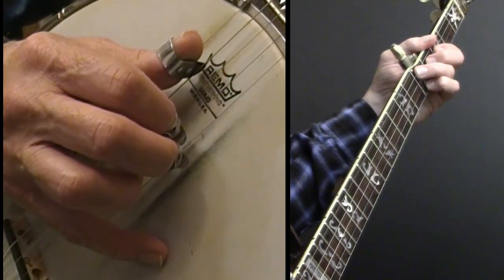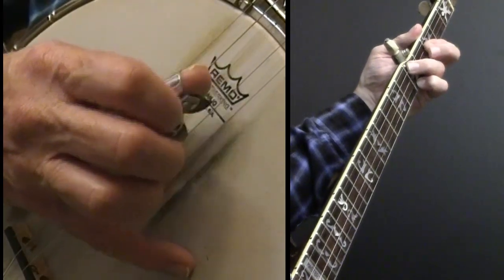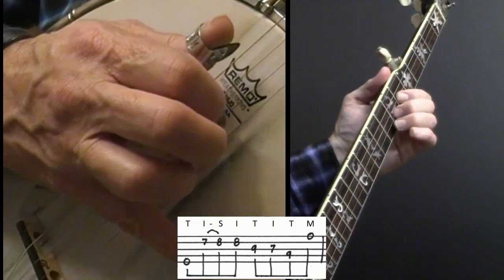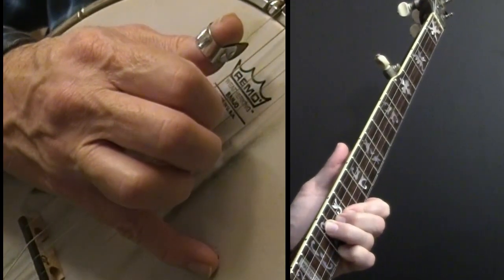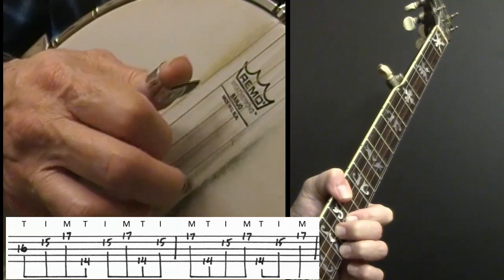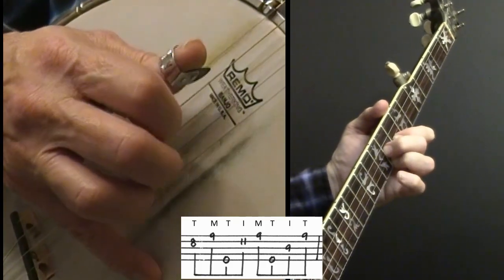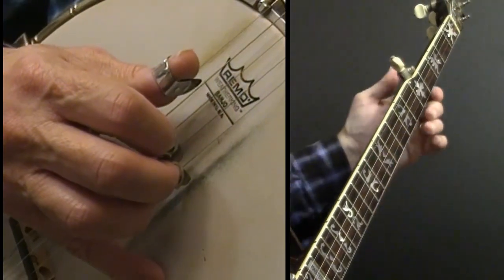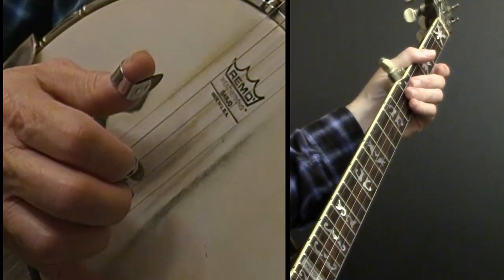"Will The Circle Be Unbroken" backup banjo licks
Free downloadable tab sheets (PDF) and play-along tracks (MP3) for this and many other tunes are available at my

This is an instructional tutorial 5-string bluegrass banjo lesson teaching BACKUP BANJO LICKS for the traditional Gospel song "Will the Circle Be Unbroken." On this video I teach the licks within the framework of the song -- measure by measure, phrase by phrase, using on-screen tablature, then I put it together -- slowly at first, then faster toward the end, adding rhythm guitar and vocal audio overlays and on-screen chord prompts -- with a view toward learning the licks in a more general sense for use in other songs as well.

Hear this tune played with guitar rhythm backup (slow, medium, fast) starting at 17:03. Guitar chords are provided on-screen.